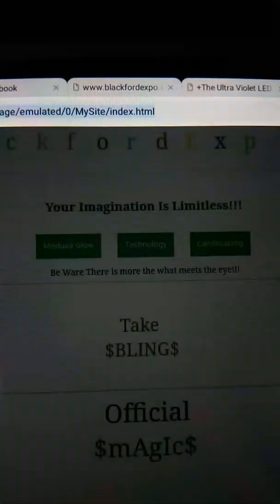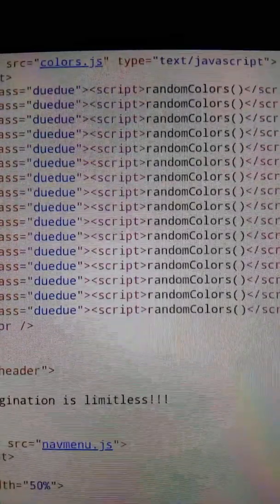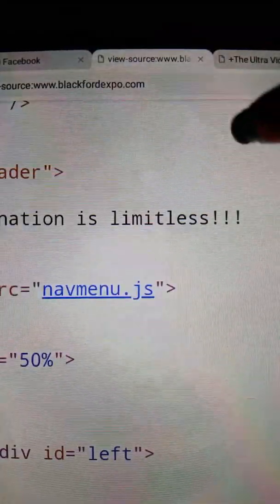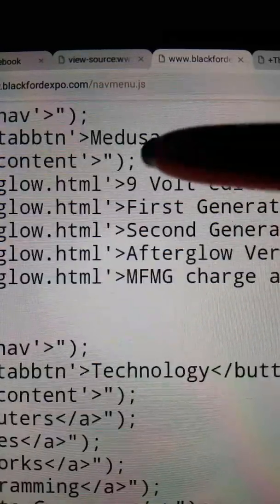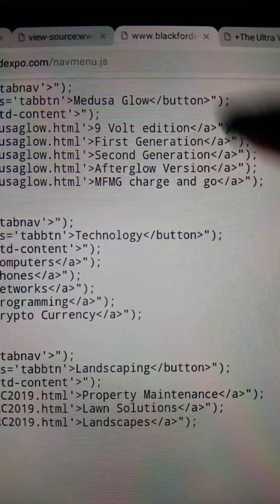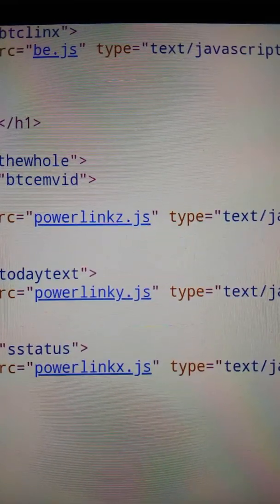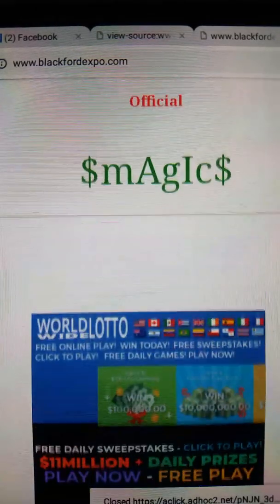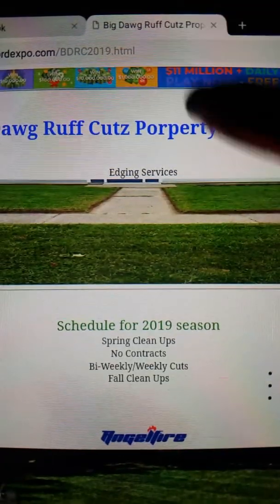Java script... kinda...